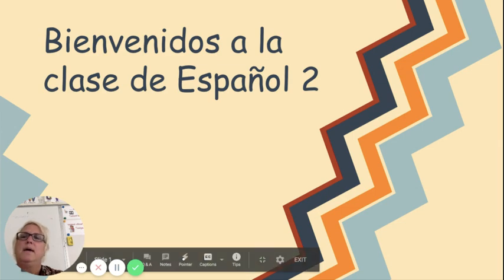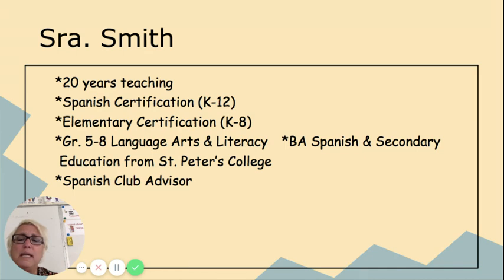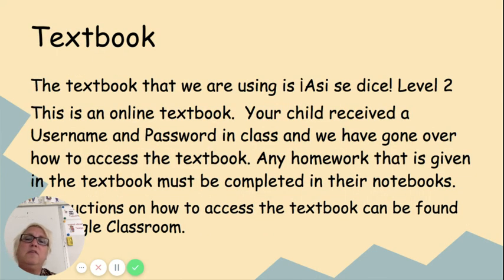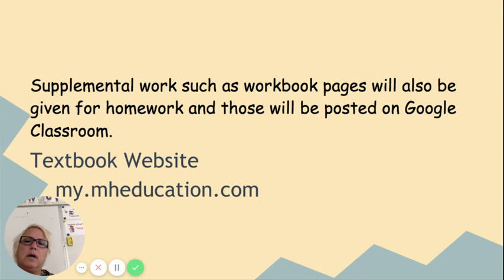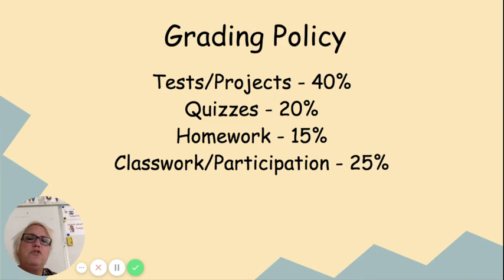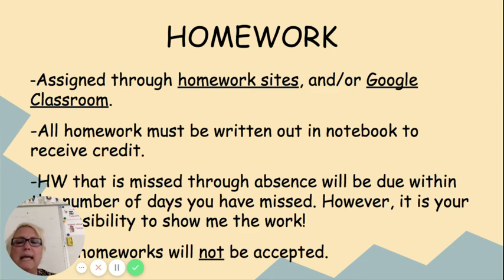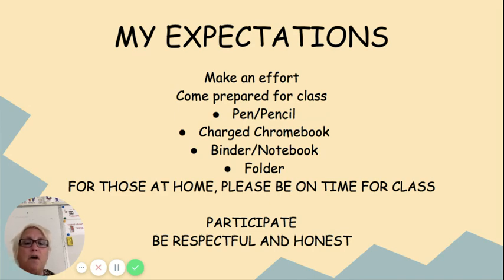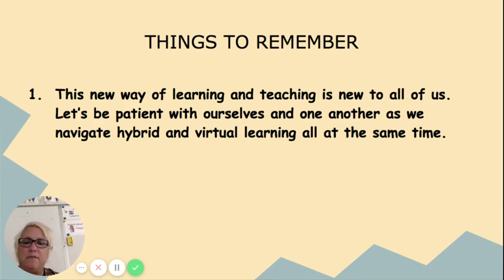HS Spanish (Video 2)